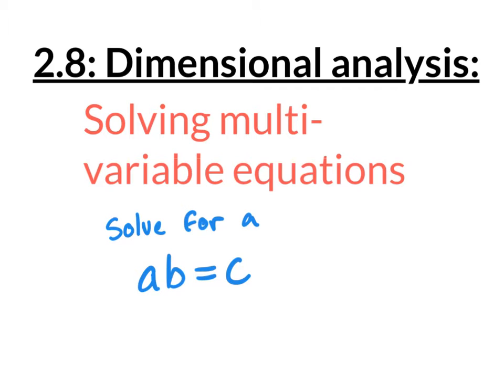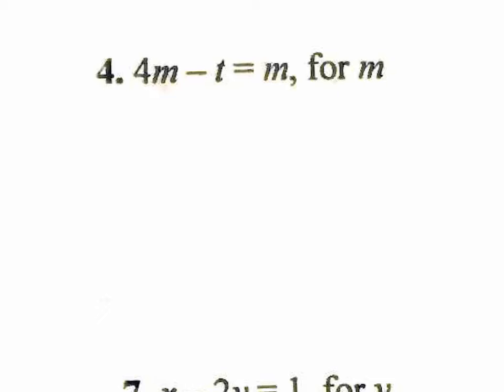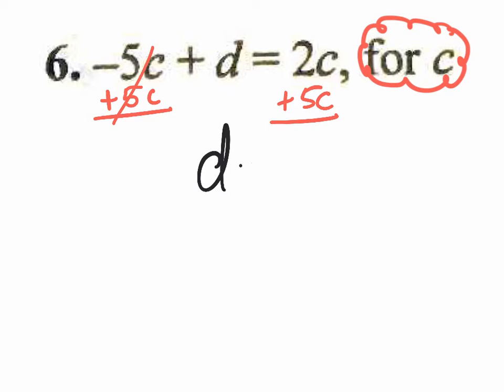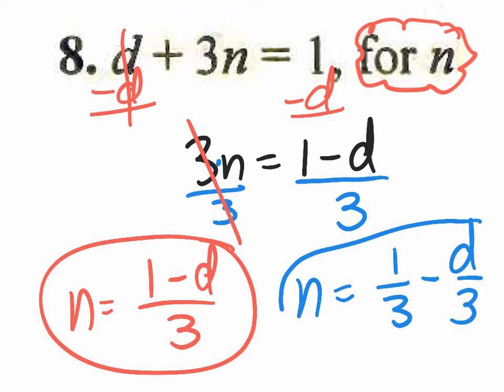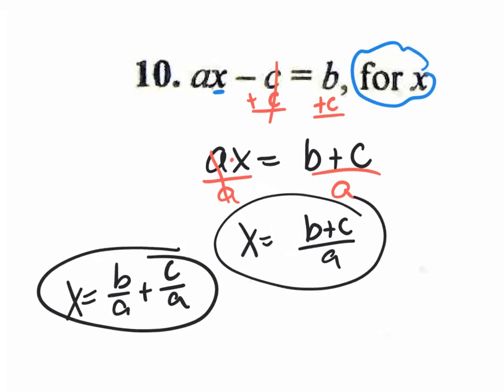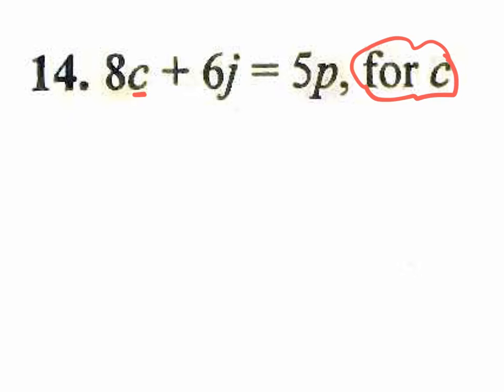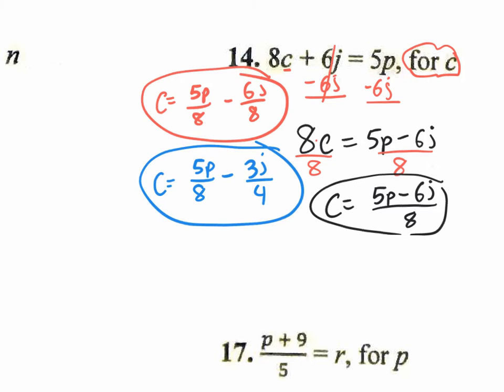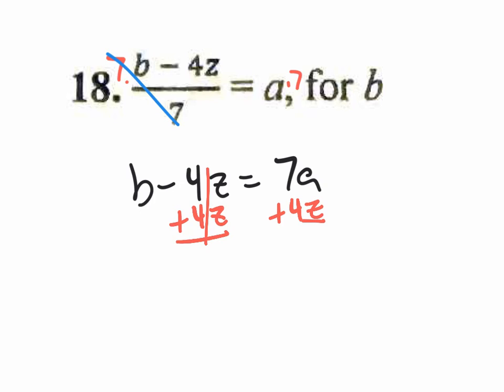2.8 solving multi variable equations